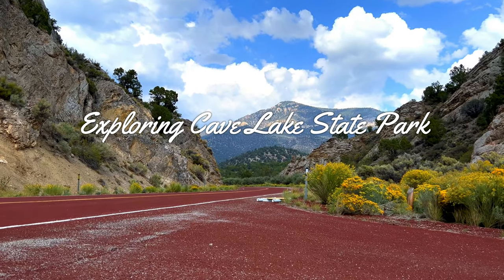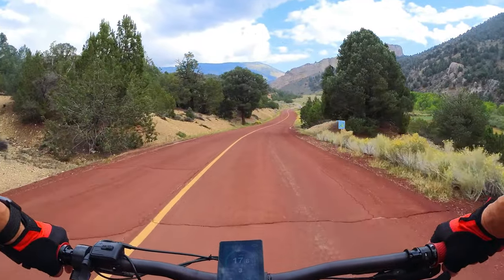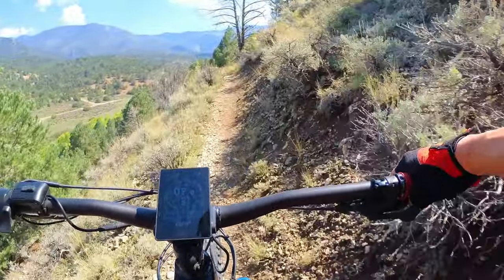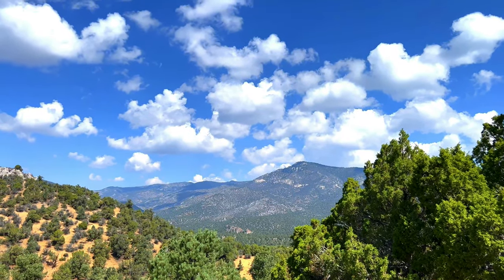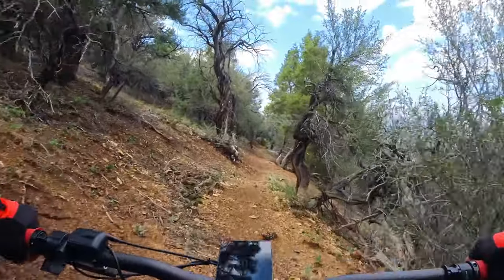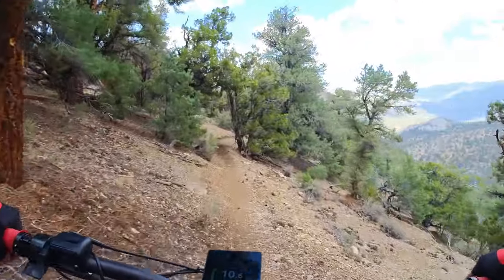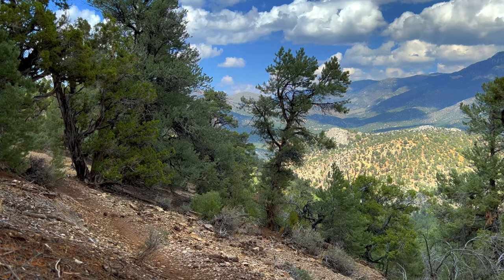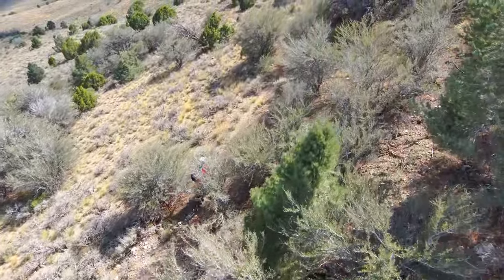Amazing Scenic Bike Trails - Cave Lake State Park MTB Trails in Ely, NV - Luna Cycle X1 Enduro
In this video I traveled to Ely Nevada to ride some scenic MTB trails in Cave Lake State Park. The trails I rode were: 1) Cave Overlook Loop Trail, 2) High Roller Trail, 3) Twisted Pines Trail and 4) The Steptoe Creek Trail.

THE DRIVE:
If you are driving from Las Vegas to Ely, the drive is super peaceful. Google Maps showed the drive time to be 4: 1/2 hours but  most of the ride is on two lane highways.  You can see for 50 miles ahead so you can do 90-100+ MPH for hours. I never saw a single cop going there or back. Also, once you get off I-15 and on to Great Basin Hwy, there is only one gas station and its early on. The next gas station is about 300 miles (9 miles from Ely). So make sure you get a full tank before you leave Vegas. There is also about 200 mile+ stretch where there is no cell service.

DON'T MAKE THIS MISTAKE:
I planned this trip as a 2 day ride, leaving Friday morning, riding Cave Lake Friday afternoon, then staying in a hotel overnight, then riding Ward Mountain Saturday morning, then heading back home. All I needed for lodging was a place to shower, charge my batteries and sleep. I also wanted a motel room on the ground floor so I could bring my bike and gear in easily. I checked rates and saw that the 3rd cheapest motel room was a Motel 6 and it was closest to Cave Lake. After riding Cave Lake, I headed to the Motel 6 and, well, let's just say it wasn't what I expected. It was very run down, all kinds of shady things going on. I left, drove around and found a nicer motel a few blocks away but, of course, it was booked. I then decided to go back to Motel 6 and cancelled my room and ended up driving back the same day, What I did not realize is that the road that Motel 6 was on, which I thought was the main street in Ely, was not! East Autumn Street is apparently where the nicer, historic district of Ely is located.

CAVE LAKE STATE PARK:
There is a $5 entrance fee to get in. It's on the honor system. You just slip a $5 bill into a metal pipe in the ground. There is no digital payments, so make sure you have cash with you. Unfortunately, Cave Lake was completely drained when I arrived. I learned that they were fixing the dam in a YouTube video but they just showed the lake as low. I did not expect it to be completely gone when I got there!  I don't know how long it will take to fix the dam, but if you want to see the lake, check the NV State Parks website. The park itself was empty. I saw one Sprinter van parked in a lot but I saw no one except one Park Ranger when I was paying. I was there from about 10am-5pm.  I also road my bike around the park on the paved roads, and about 2 miles on some dirt roads. I did not ride the Cave Springs Loop Trail (It was starting to rain in the park mountains when I got back to the car and I did not want to risk getting stuck in a flash flood). Also - climbing up that first Overlook trail on a regular, Amish, bike would be insanely brutal. My hat goes off to anyone who has or will do it. For the Luna Cycle X1 eMTB I was riding, it was also slightly hard climb. The trail was very soft. It was not muddy but very damp and the motor torque would easy cause the rear tire to spin out. Other than that initial climb, I did not find the trail difficult at all. There was no scary exposure. There were maybe two features I walked my bike over. I think anyone can ride these trails as long as they expect to walk over a few features and they have the will to make the climb.

CLOSING ARGUMENTS:
I totally intend to head back to Ely in the spring to ride Ward Mountain and also the NV Rail Road has bike tour package you can do. Overall, although the trip did not go as planned, I still rate the overall experience about an 8 because I had no lake views to film!

THE BIKE RIDEZ STORY & MISSION :
We are e-bike explorers! This channel is continuing to evolve. The current focus is the scenic beauty and peaceful landscape of the trails we ride, not the actual mountain bike riding or e-bikes we are ridding. Although we thoroughly love riding our eMTBs for exercise and adventure, bike riding is our primary form of  meditation and stress relief. Our bike rides allow for a few hours  without our phones where we can stay focused on being in the moment.  Best of all we get to share with you some of the best and most spectacular scenic bike trails in the United States.